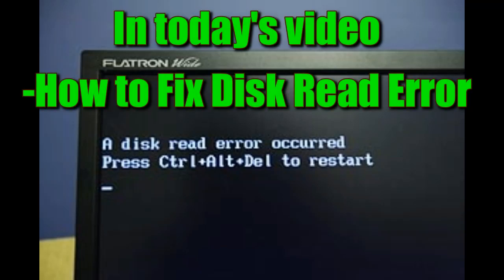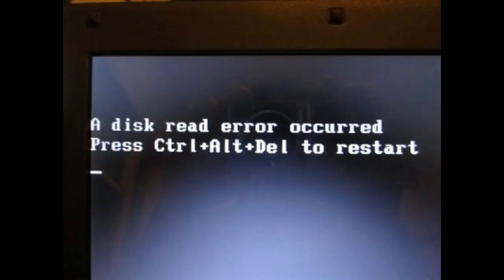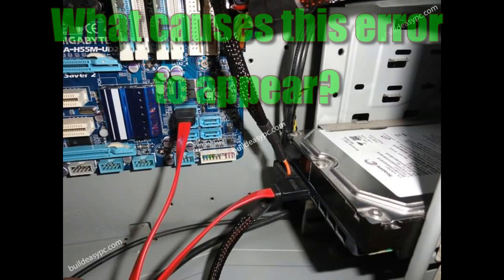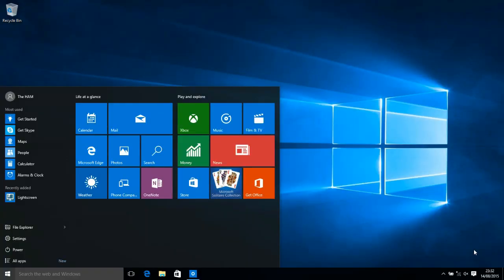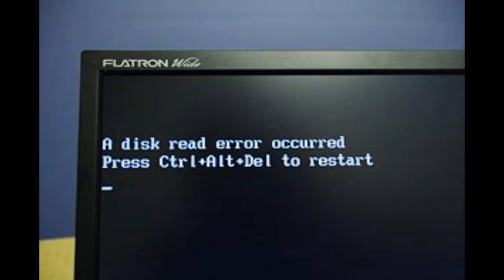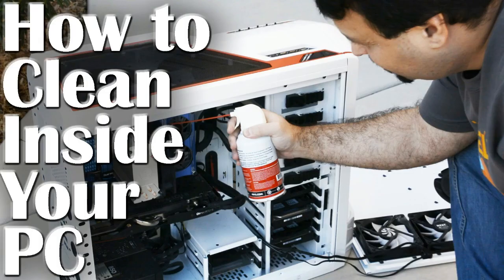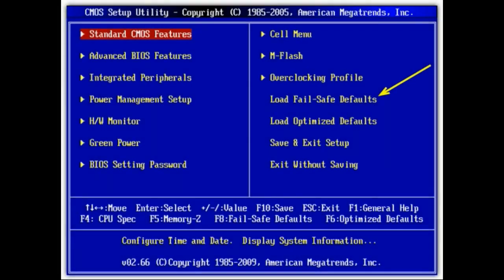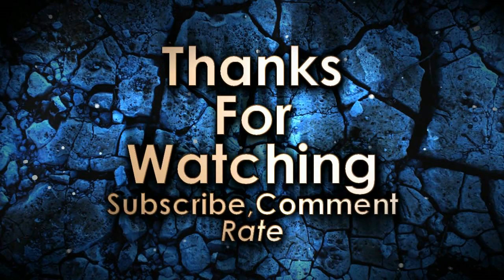How to Fix a Disc Read Error Occurred in 2018 | Easy Fix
In today's video, I show you how to fix a A disk read error occurred Press Ctrl+Alt+Del to restart . You will fix this issue in 5-10 minutes if you follow these simple steps.